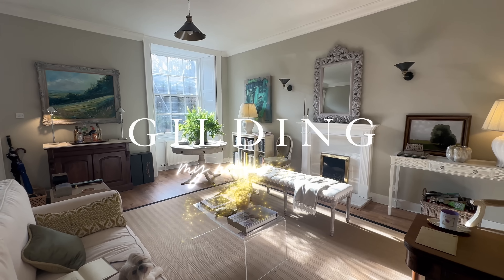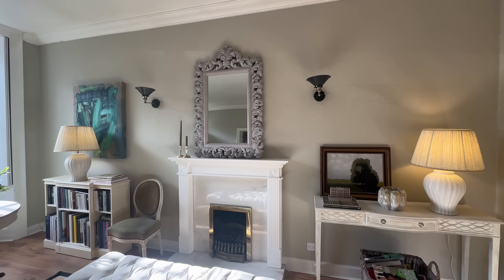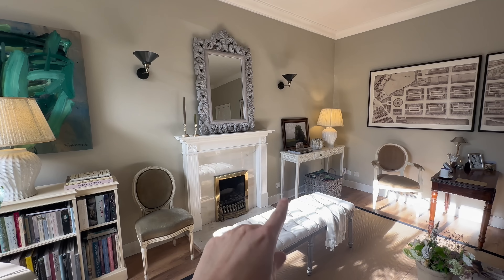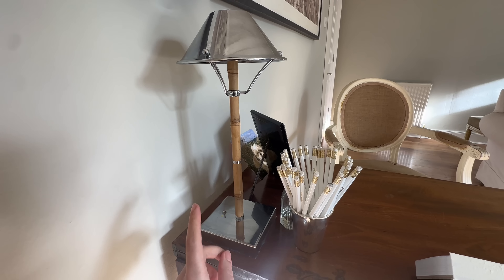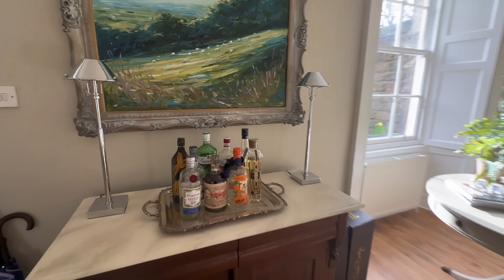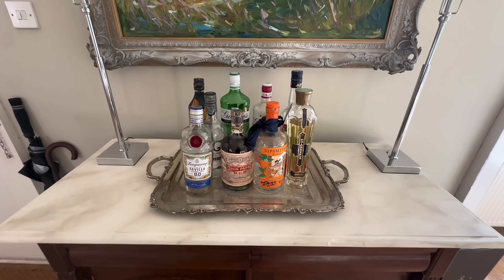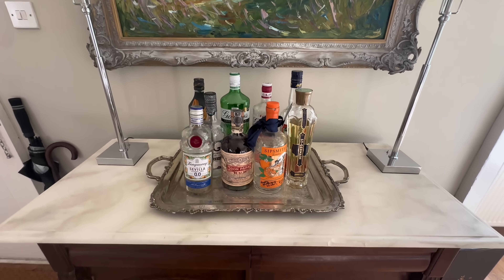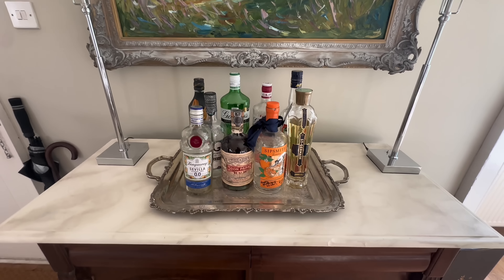GILDING MY NEW MIRROR AT HOME | Nicolas Fairford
Join Nicolas in this video as he uses the traditional method of gilding to add some glamour to his new over-mantle mirror.